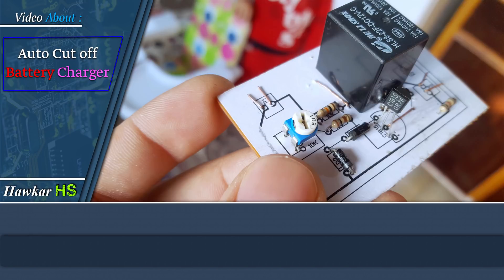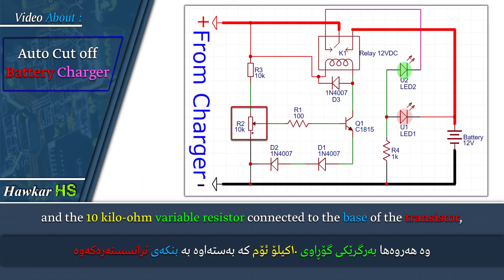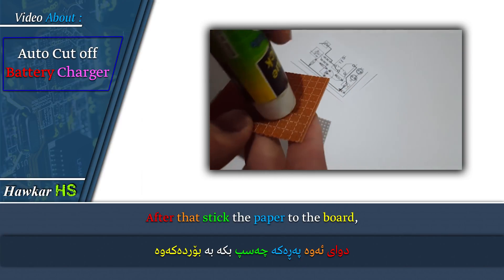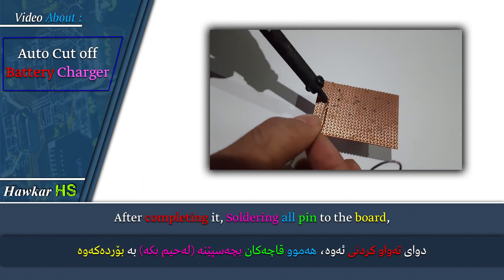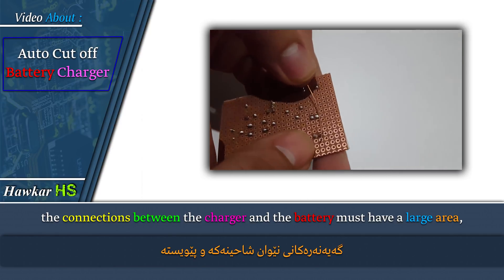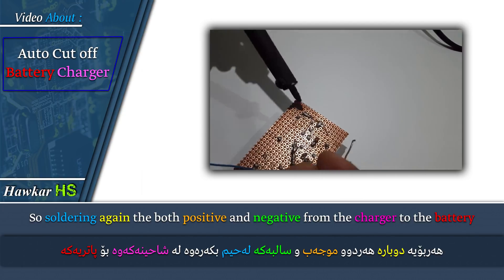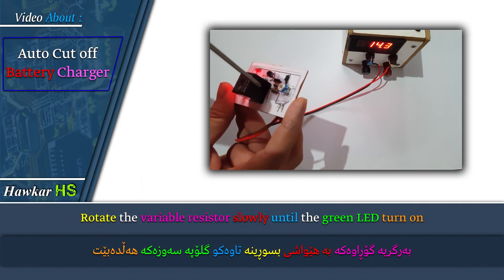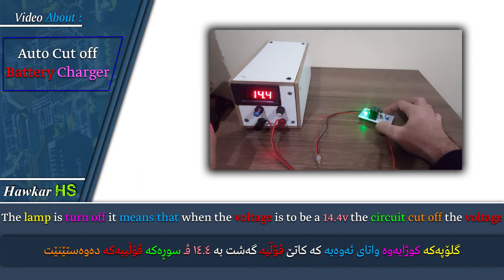Auto Cut off 12V battery Charger